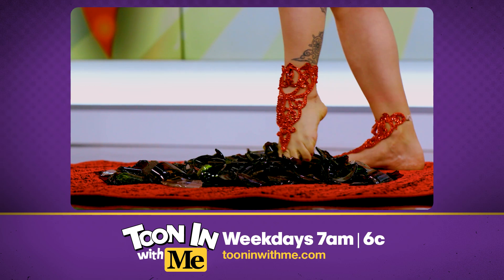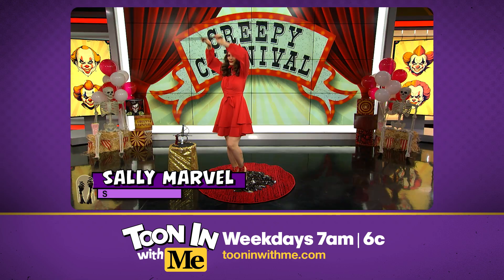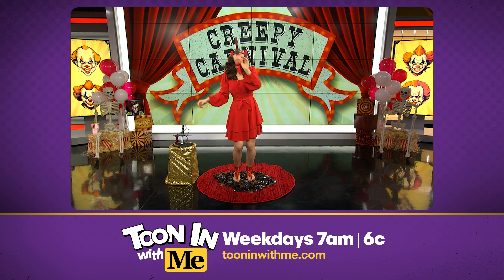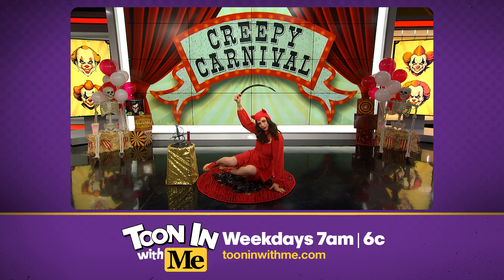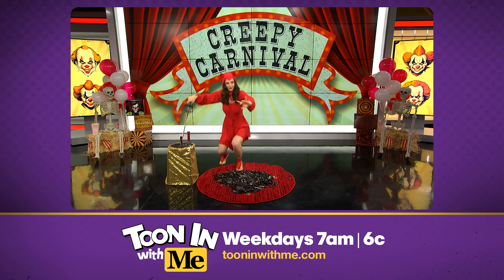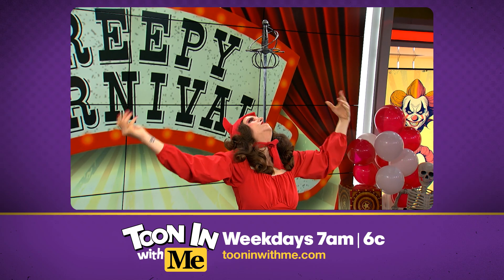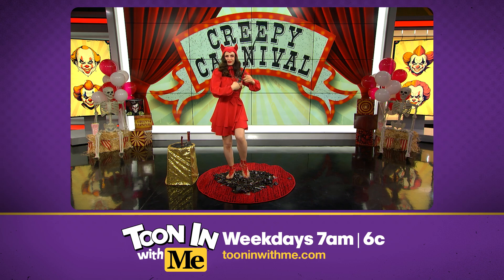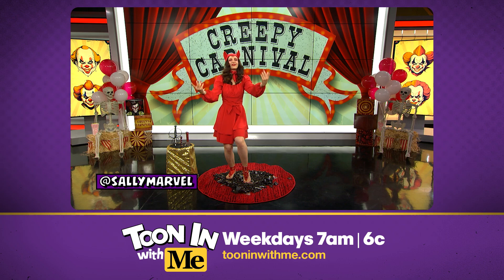Creepy Carnival: Sword Swallower Performance!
Watch Toon In With Me on weekday mornings at 7AM | 6C

for stories, quizzes, and more!

for classic television shirts, memorable band music, official Svengoolie collectibles, vinyl records, retro record players, and family fun games. Powered by America's #1 classic television network, MeTV.